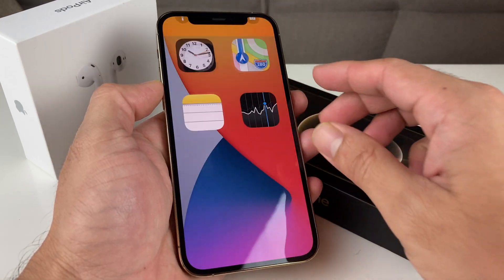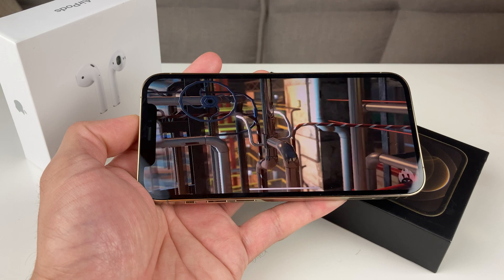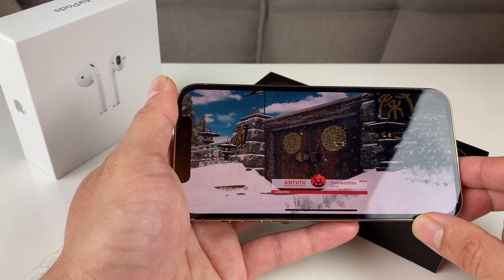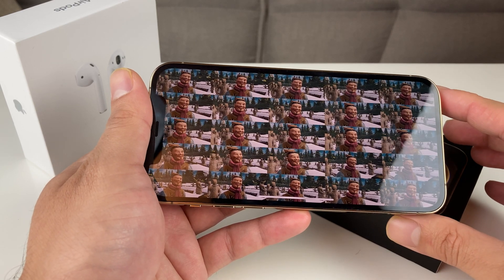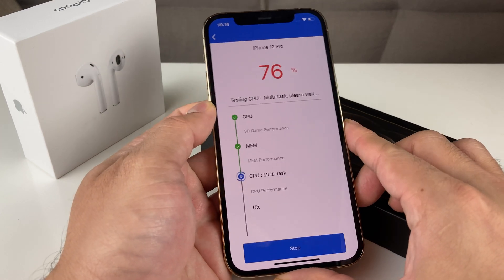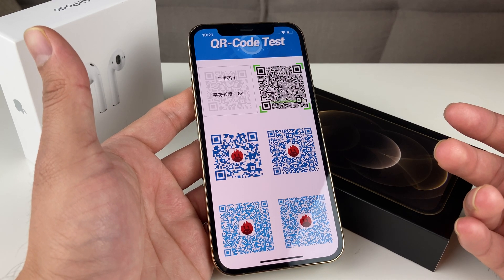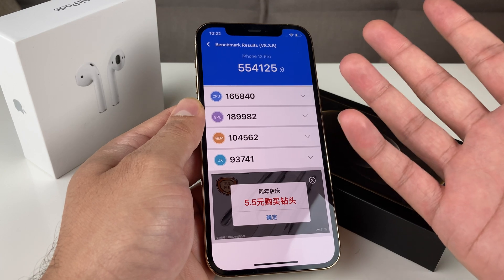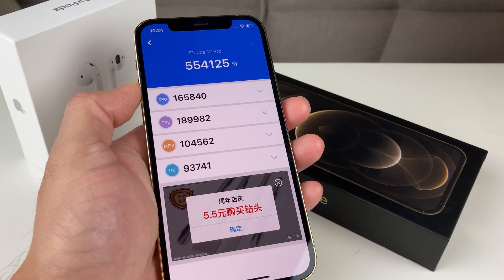iPhone 12 Pro Speed Test Antutu Benchmark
In this video we test the speed of the new Apple iPhone 12 Pro with the Antutu app to get benchmark speed ratings. Watch the find to find out if iPhone 12 Pro does pack the punch as Apple has claimed.